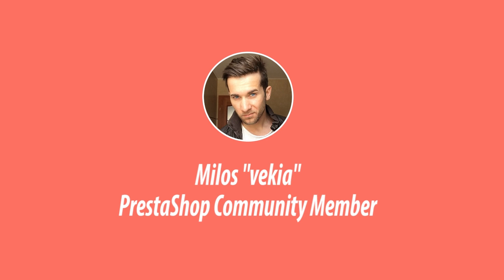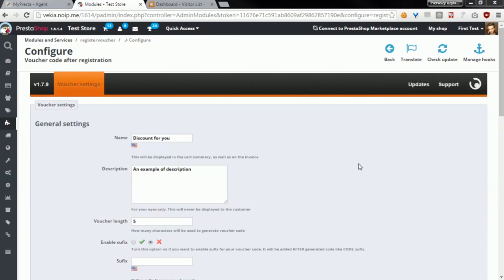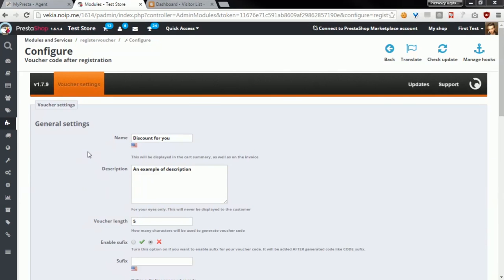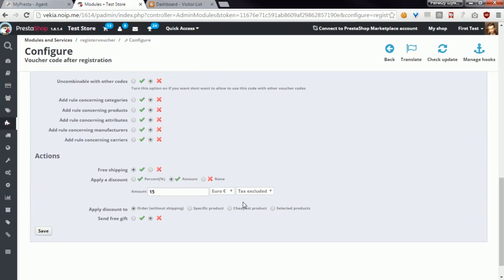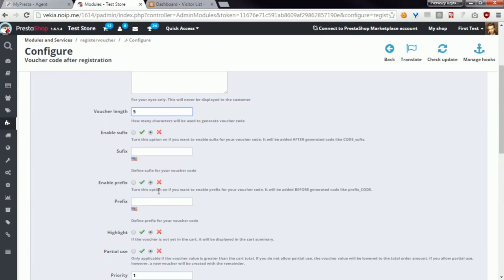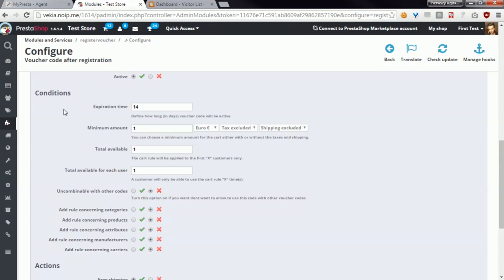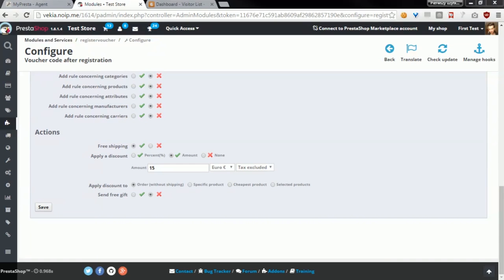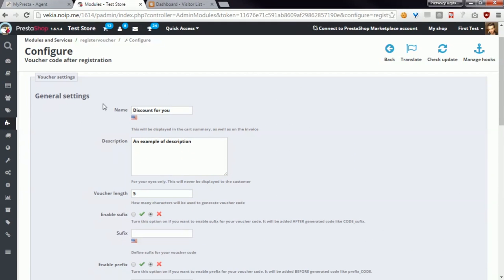[1] Advanced voucher personalization tool in PrestaShop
This video explains the configuration and usage of voucher settings tool called "advanced vouchers configuration".